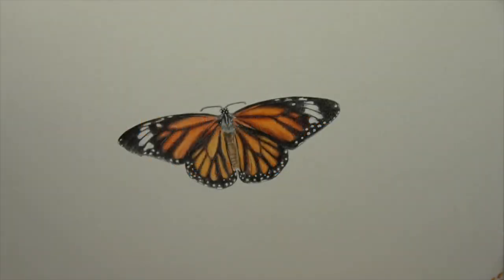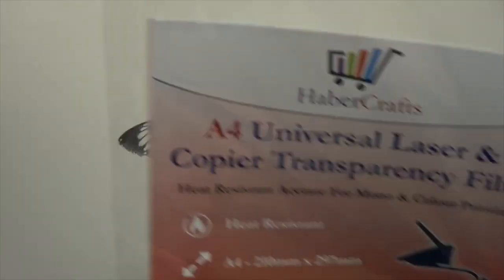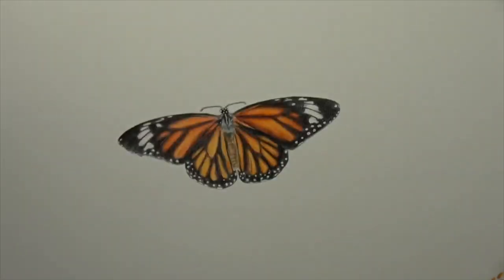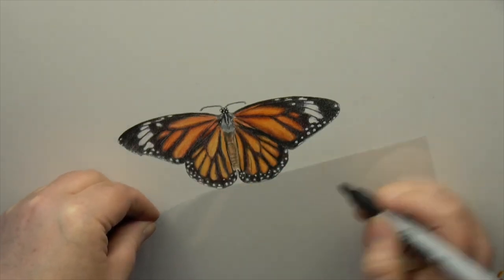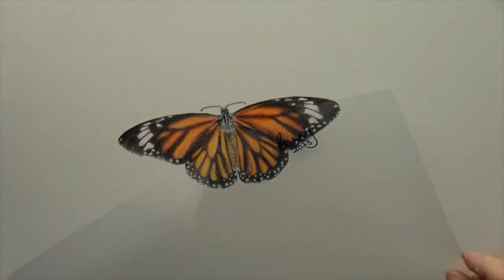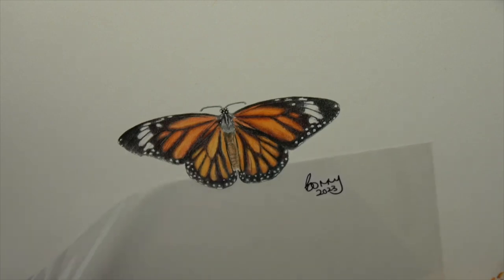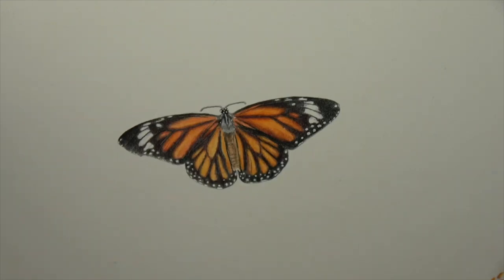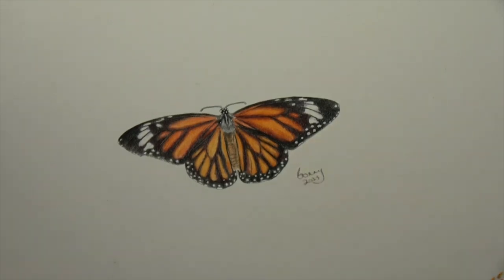Top Tip for Adding Your Signature to Your Artwork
If you’re struggling to know where to put your signature when signing your artwork, this video will be really helpful for you, as I share my top tip for figuring out your signature placement.

Watch this short video to find out my quick and easy technique for placing your signature.